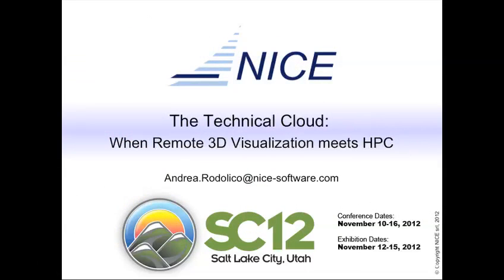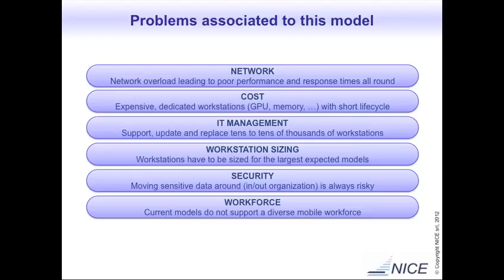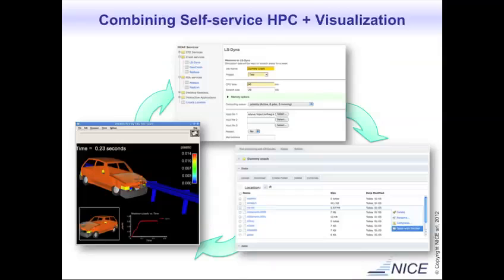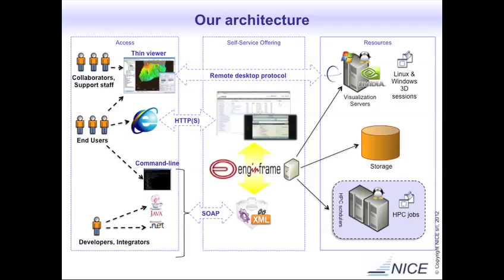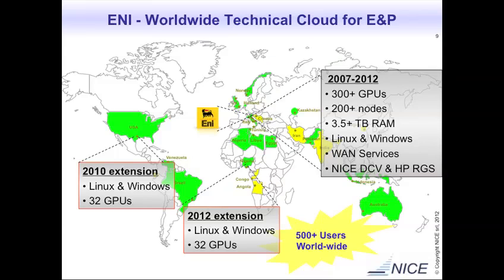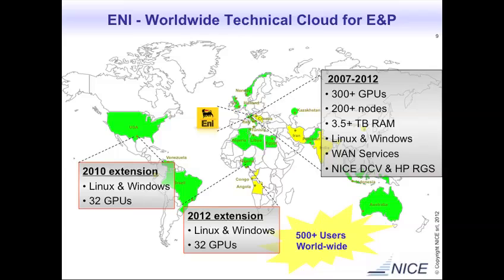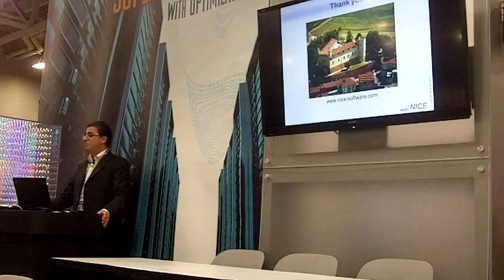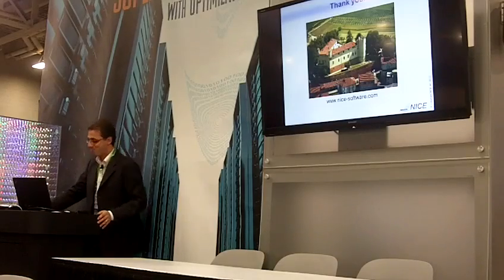The Technical Cloud: When Remote 3D Visualization meets HPC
In this video from the Adaptive Computing booth at SC12, Andrea Rodolico from NICE Software presents: The Technical Cloud: When Remote 3D Visualization meets HPC.